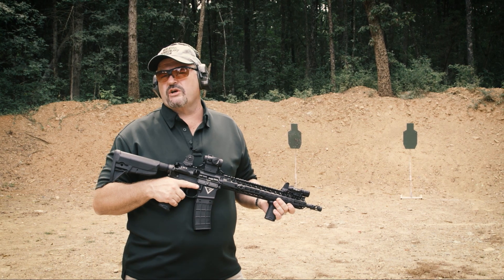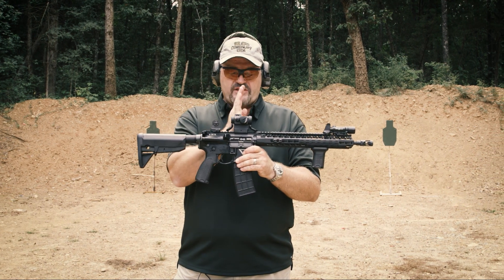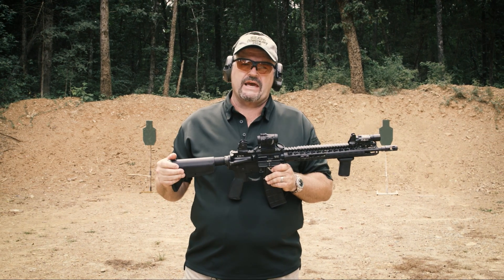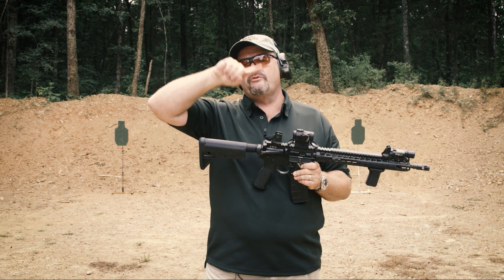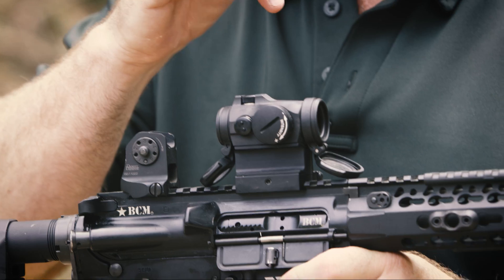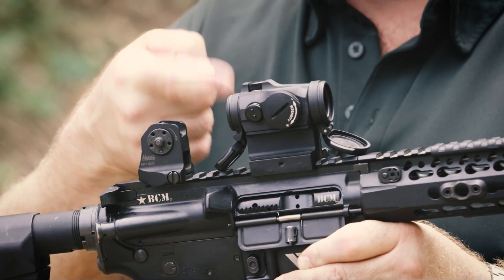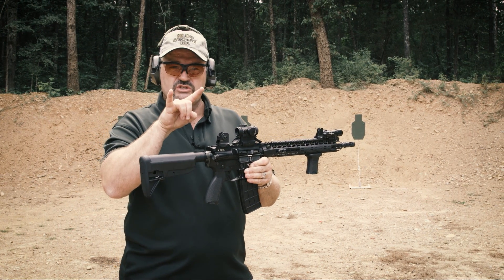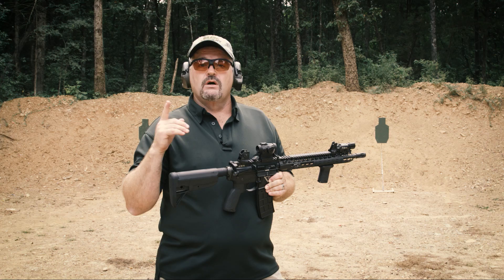BCM Training Tip: Red Dot Sight Placement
A quick training tip, presented by Bravo company USA, on red dot sight placement for your AR-15/M4 riffle. Make sure you watch Inside the M4 Carbine